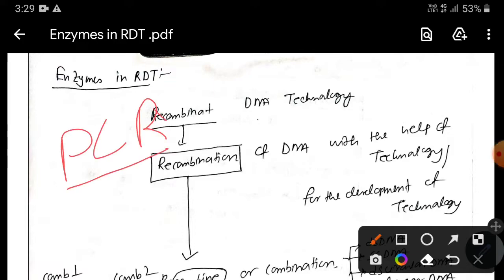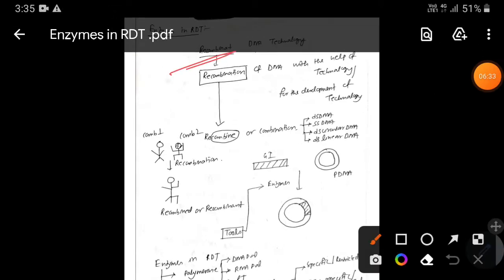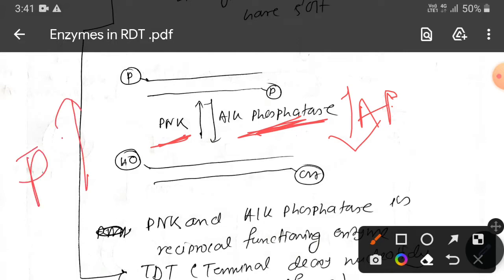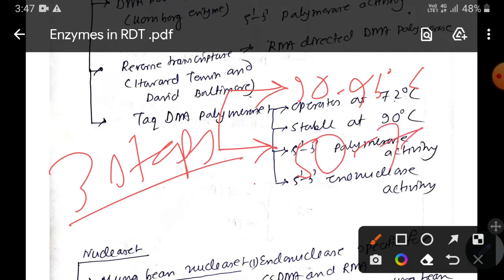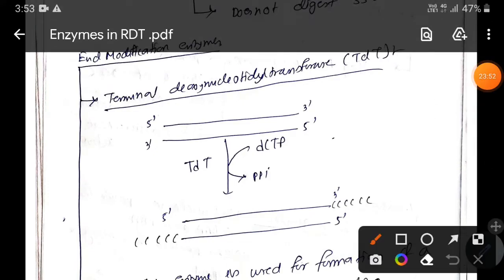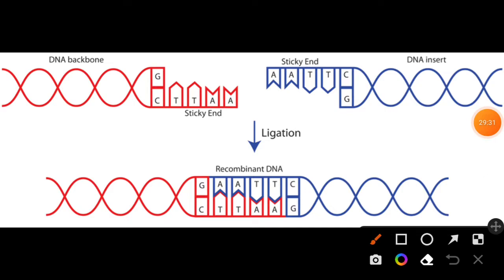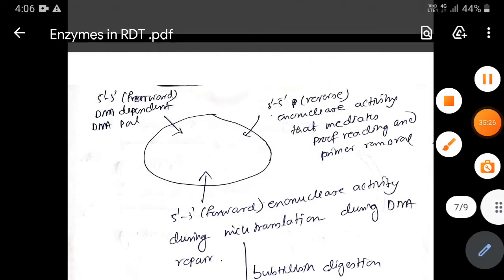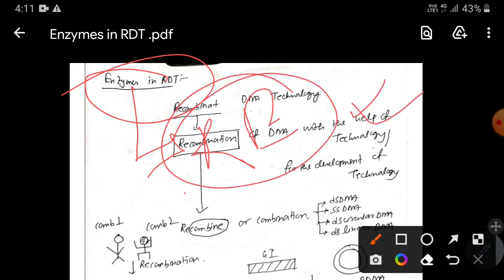Enzymes in RDT